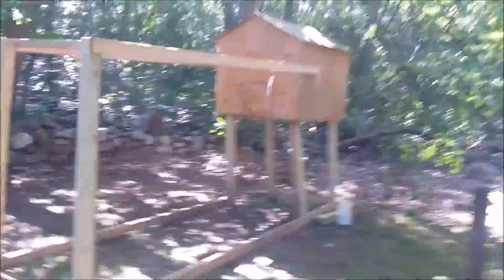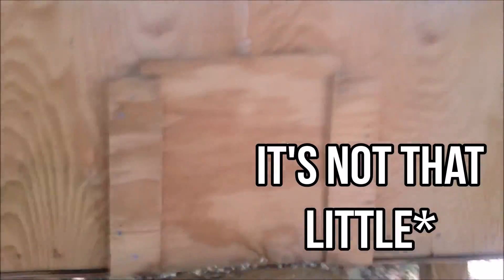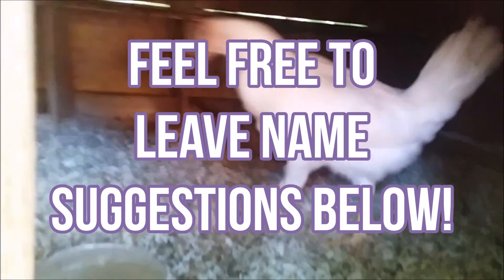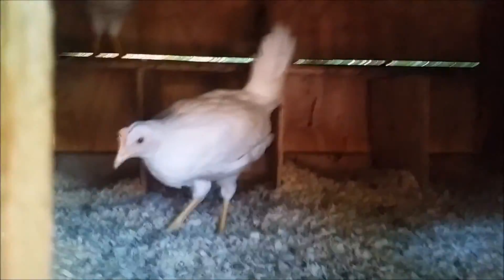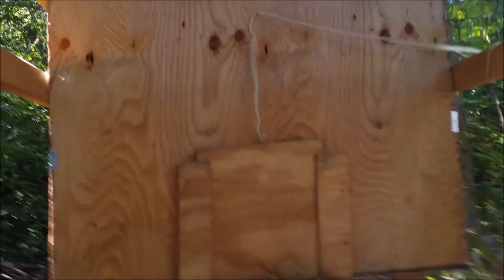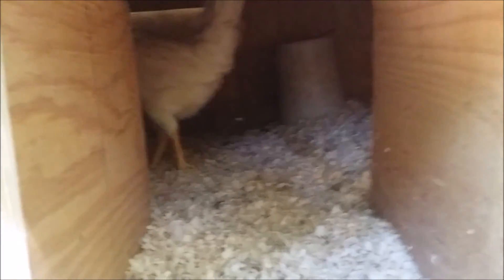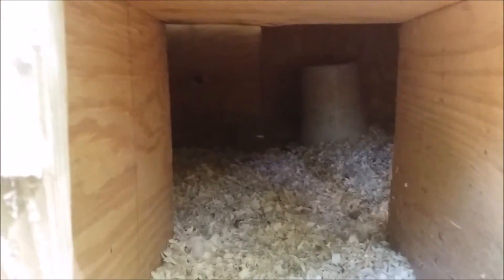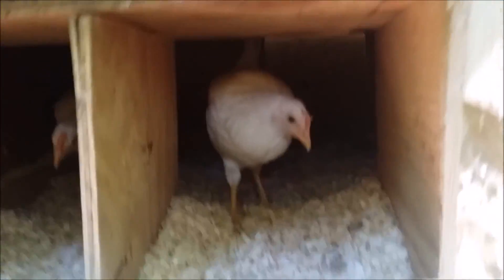Update on the chickens! | Cgpets101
✎Update on the Chickens!

FAQ’s:
⌲Camera: Samsung Galaxy (phone) Note 3 camera
⌲Editor: Mostly Windows Live Movie Maker
⌲Pets:
(4) Chickens
(2) Bearded Dragons
(1) Syrian Hamster
(1) Red Eared Slider
(1) Coton de Tulear (dog)
(1) Cockatiel
(2) Sister Mice